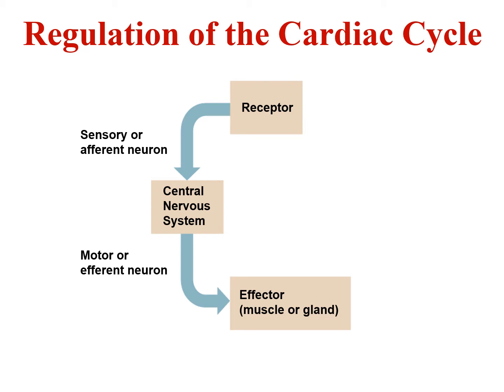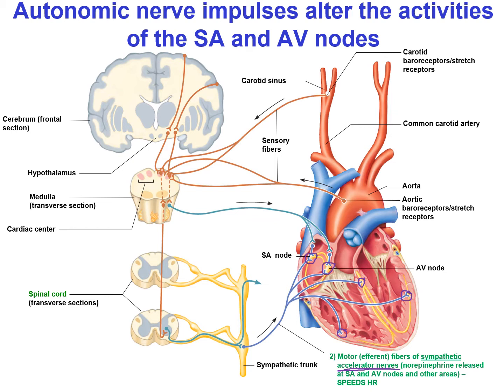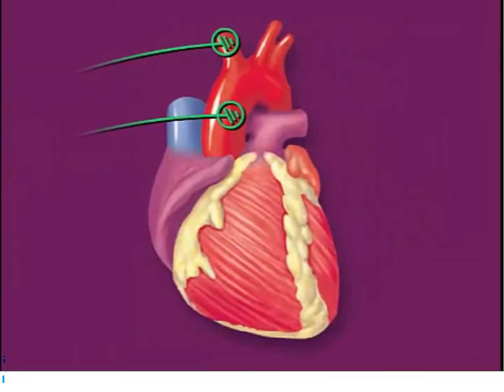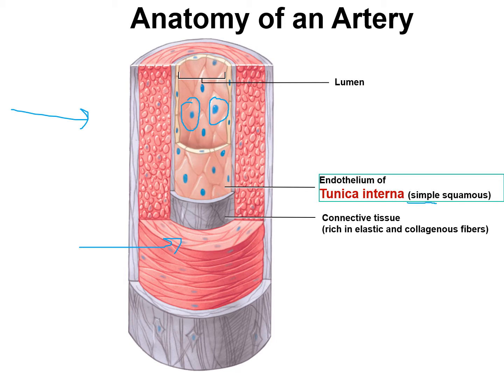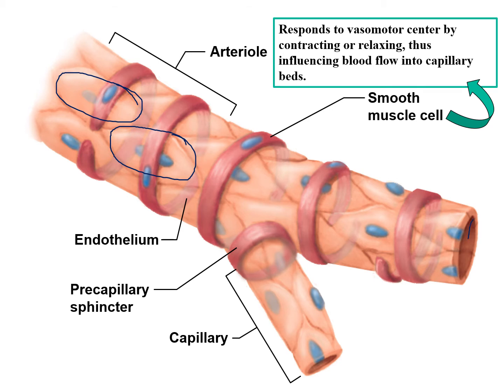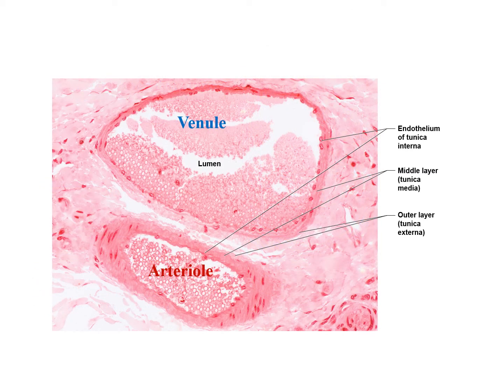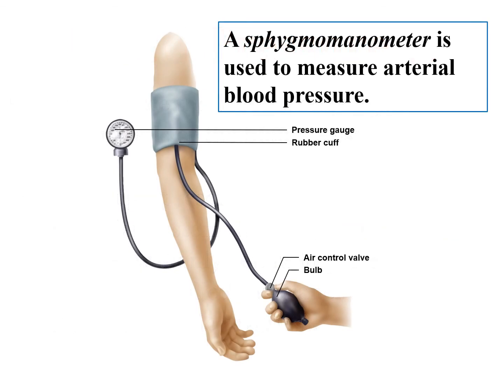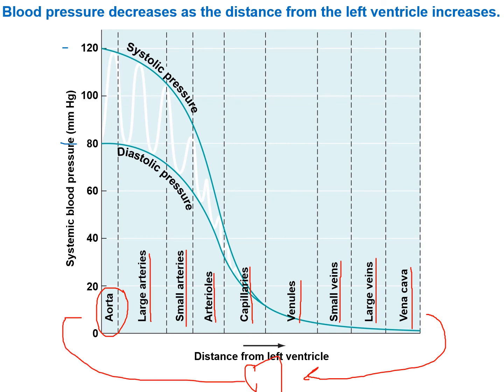Regulation of the Cardiac Cycle - Arterial Blood Pressure